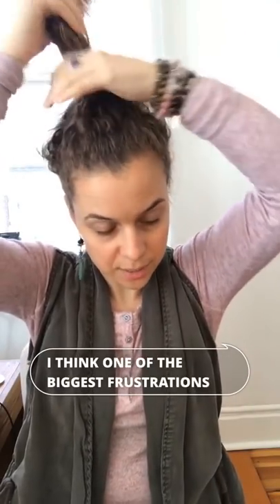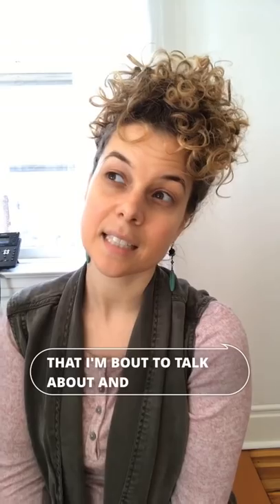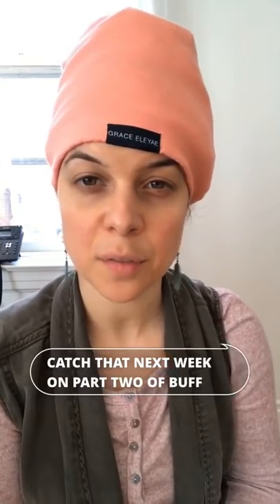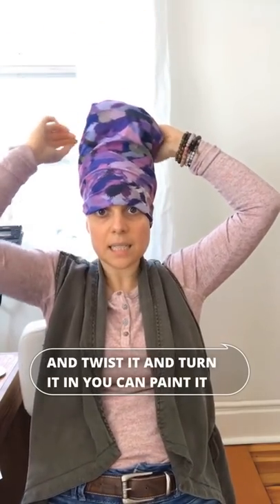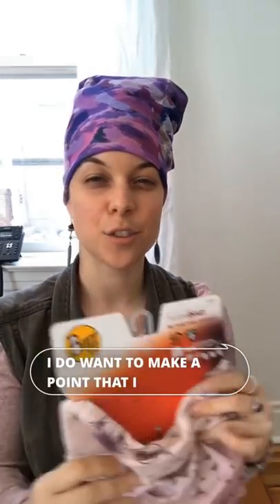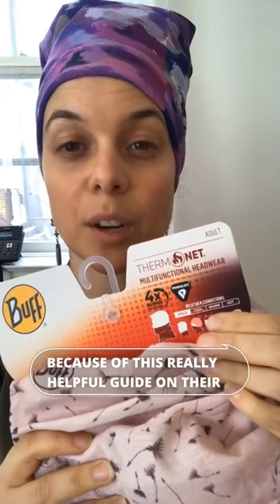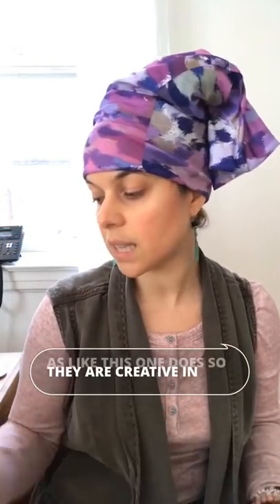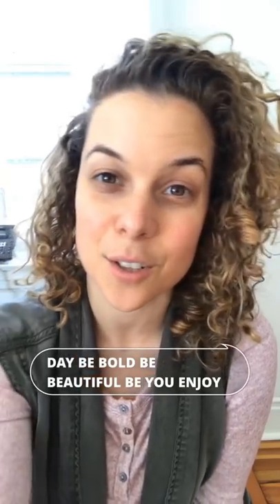HOW TO BUFF Night Time Regimen for curly hairstyles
The best way to sleep with your child, that will prevent flattening. This routine will guarantee you beautiful curls. All that hard work styling has now said off.

Links for websites discussed can be found below:
Knock Off Buffs (preferred)